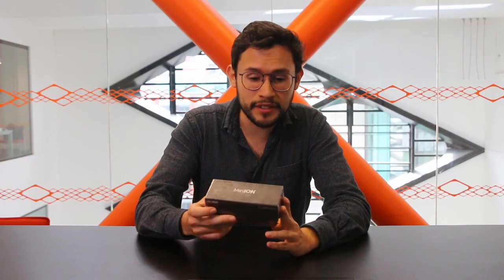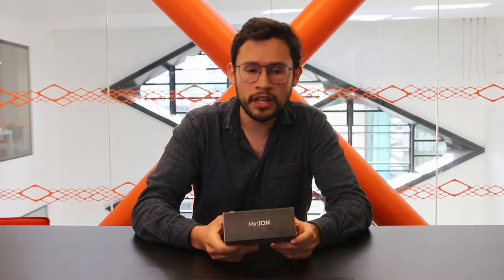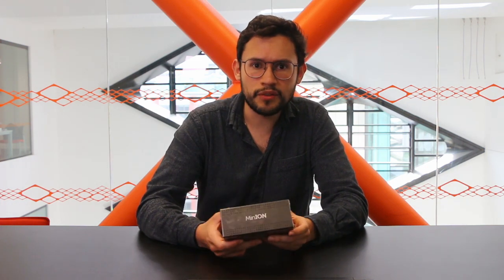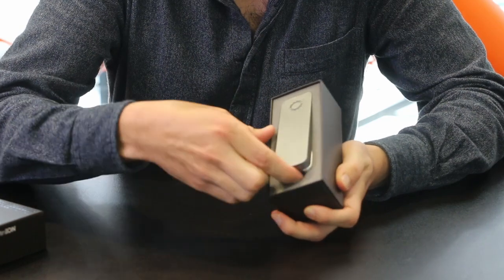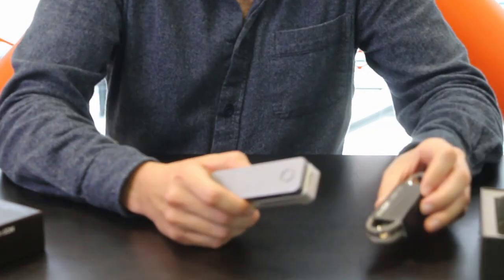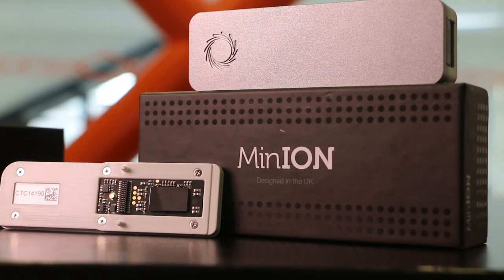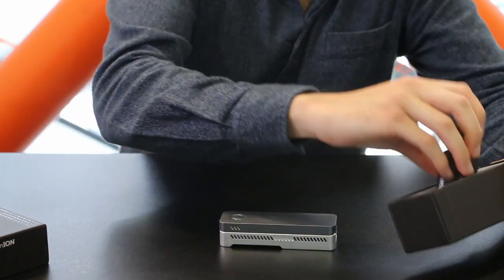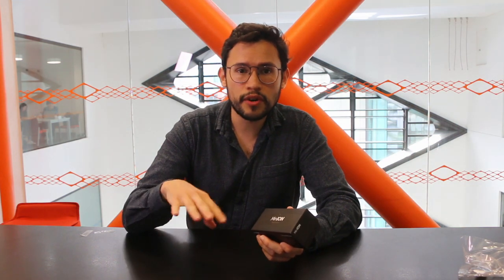Unboxing MinION: The smallest DNA sequencer in the world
MinION is the revolution in DNA sequencing due to the portability and technology behind this machine.